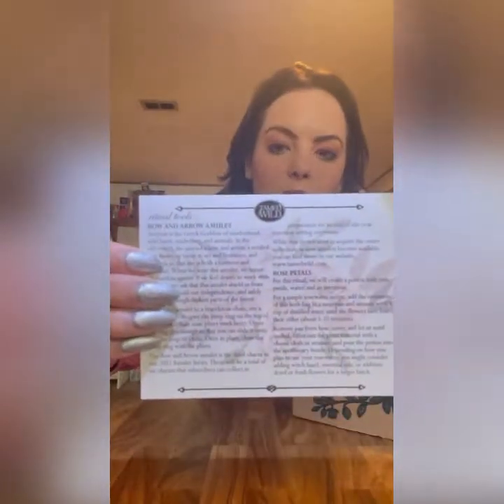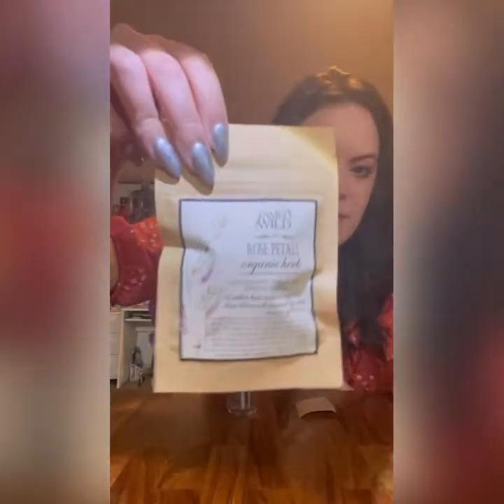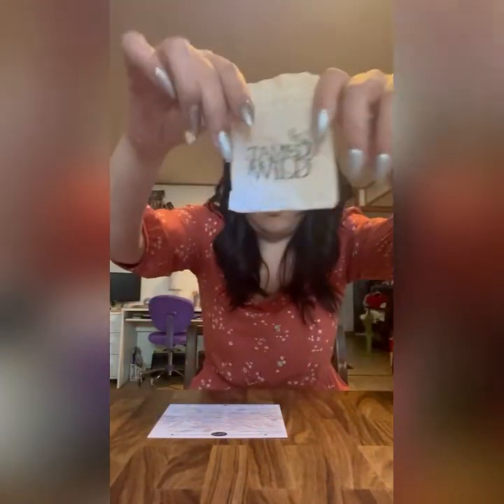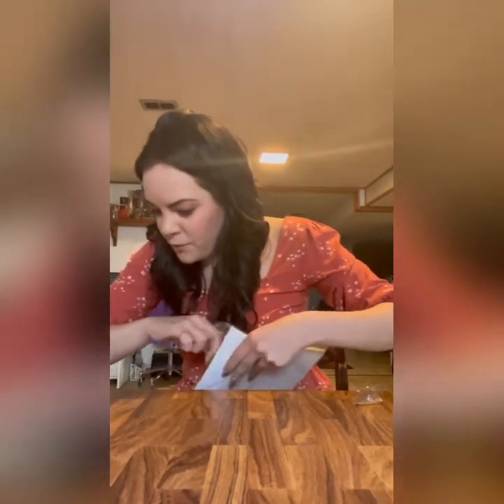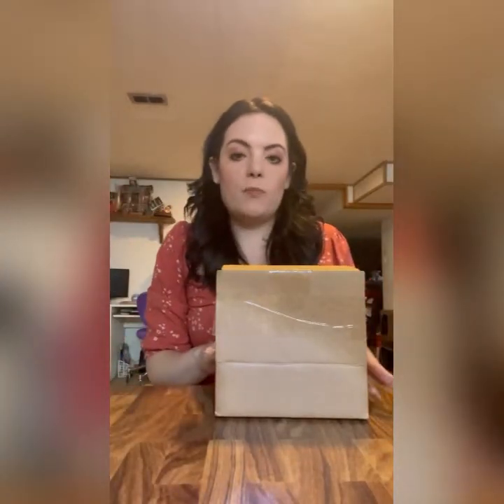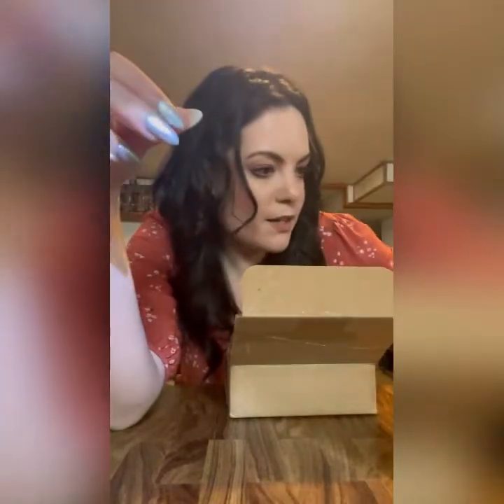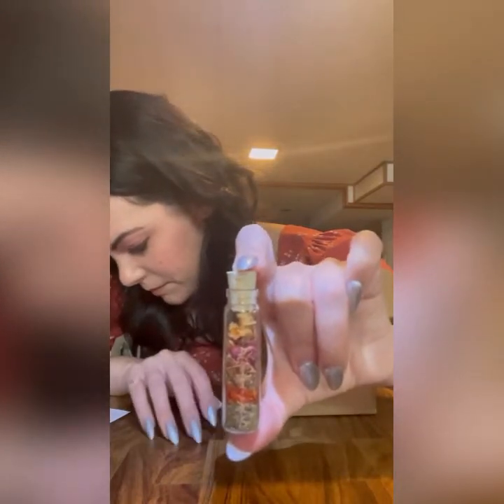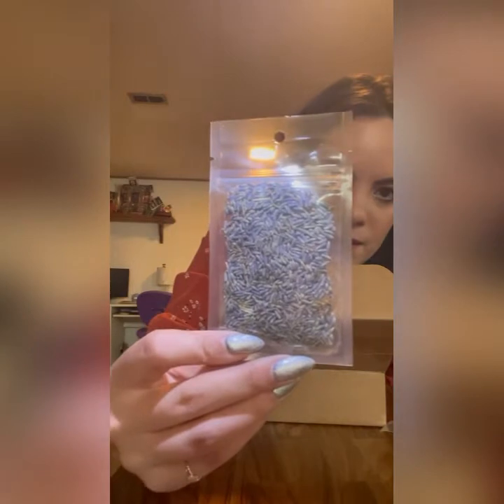Tamed Wild and Texas Witch Box Unboxing! May 2021.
Tamed Wild has a subscription box option for $20 a month, and also a tea subscription option! Check out the website!

Texas Witch is by Kay’s Magic. They have this $25 option as well as other higher tier options!